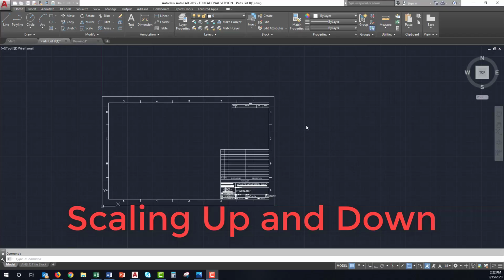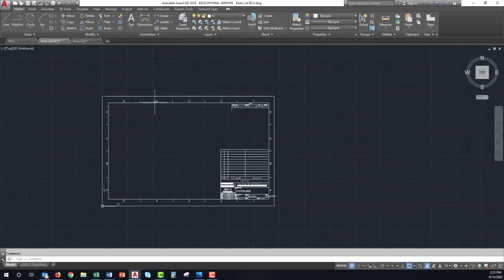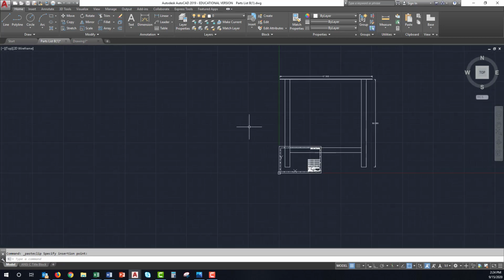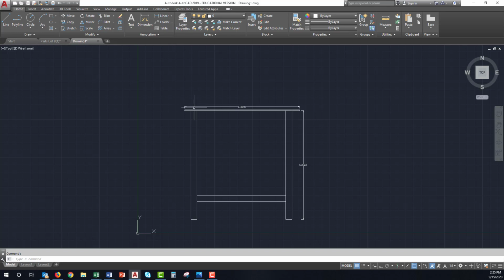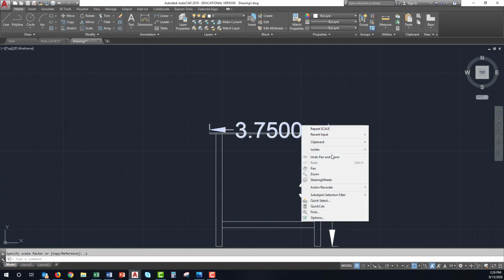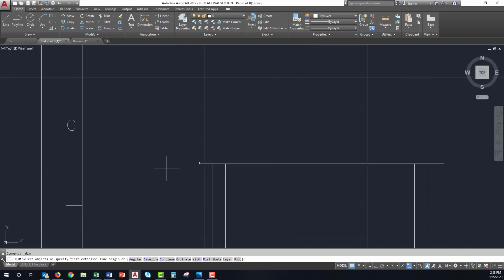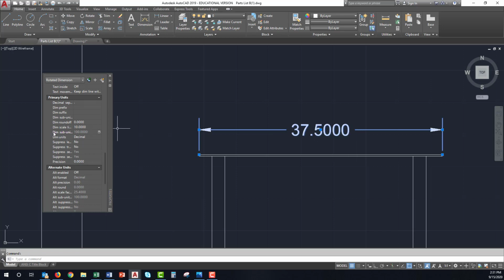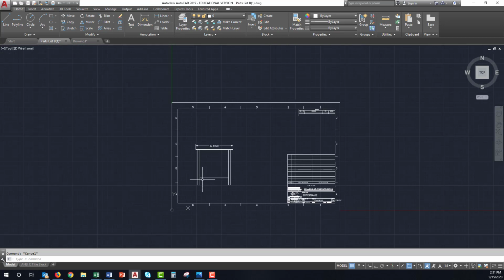Scaling Up and Down in AutoCAD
A short demonstration of how to scale down your drawing and scale up your dimensions to fit an 11x17 page template.